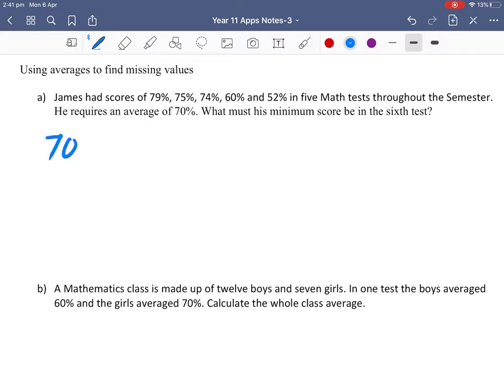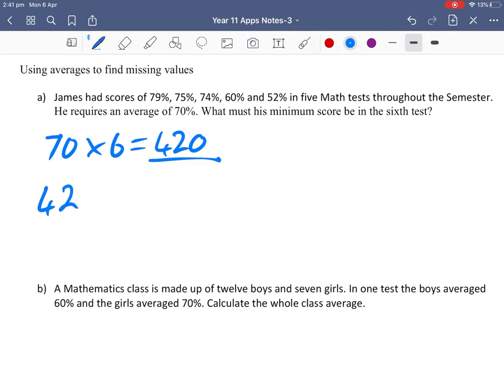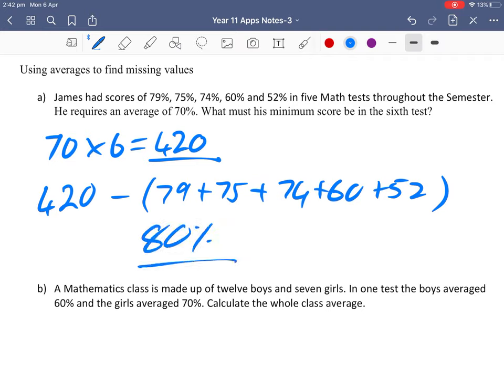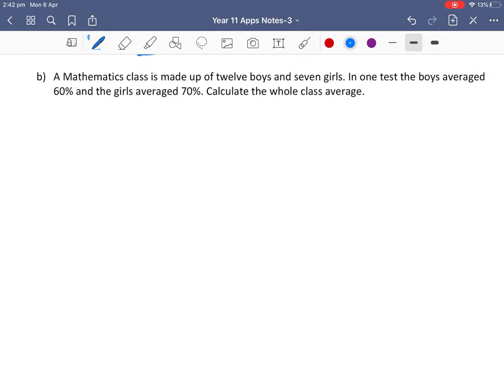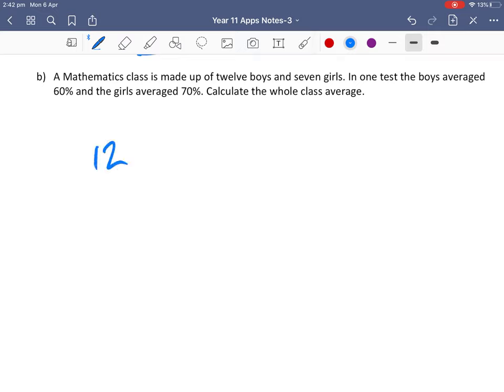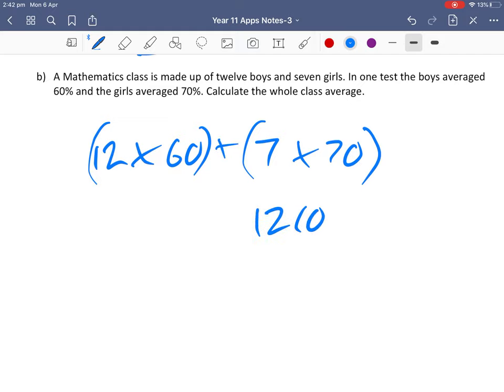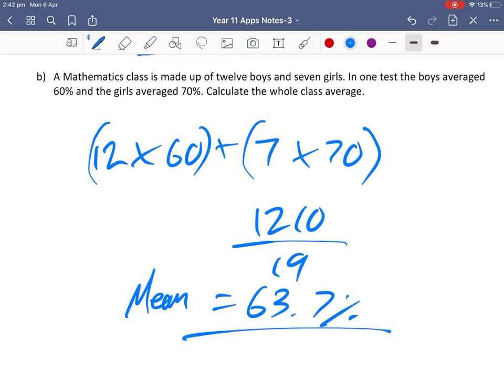Year 11 Apps Univariate data 4